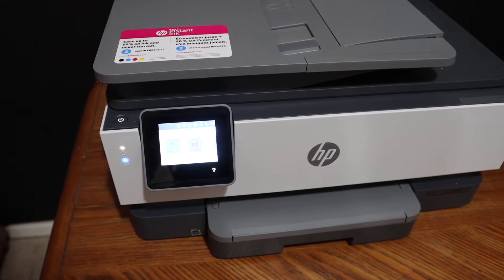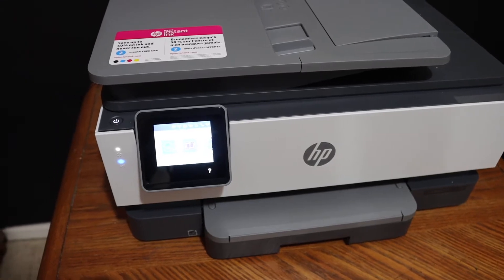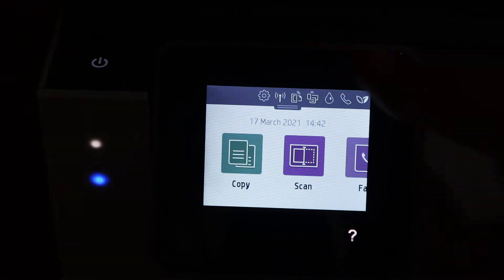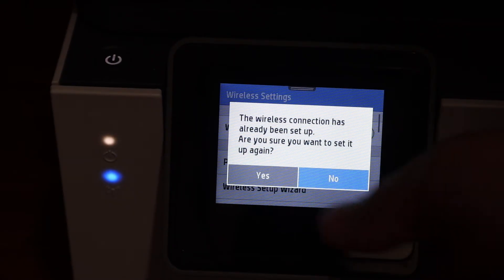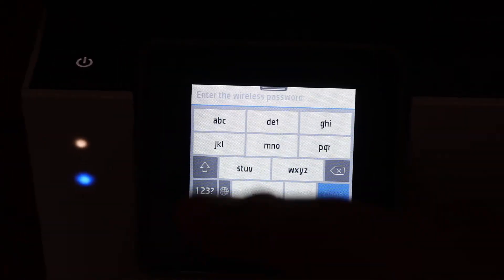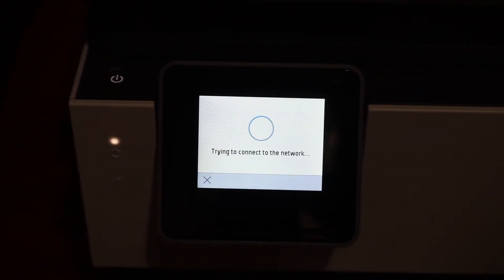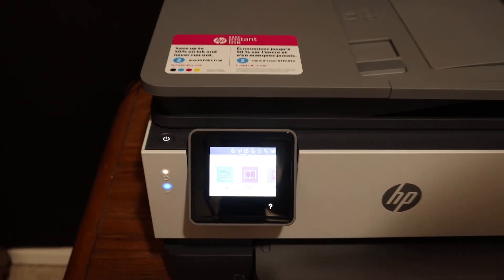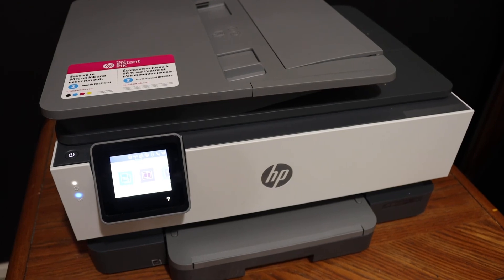HP OfficeJet Pro 8028 WiFi SetUp, Review !!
This video reviews the step-by-step method to do the WiFi SetUp of your HP OfficeJet Pro 8028 All-in-one printer. You learn how to connect this printer with the Wireless network of your home or office. You learn how to use the control panel and select the network setting and troubleshoot the problems related to the WiFi Setup.